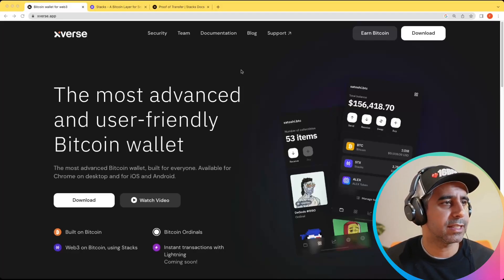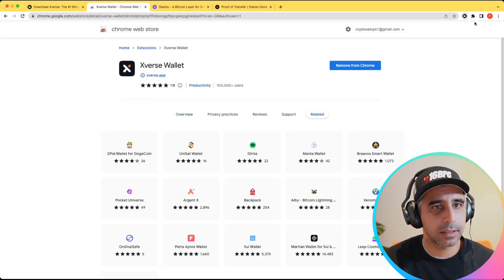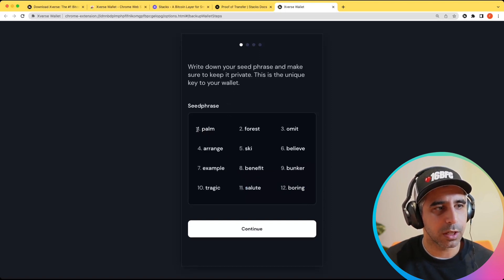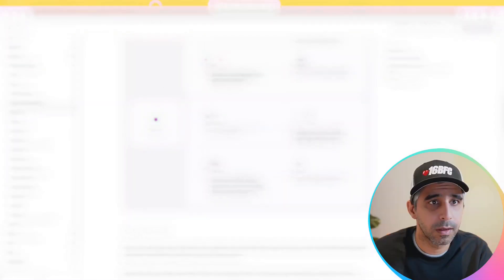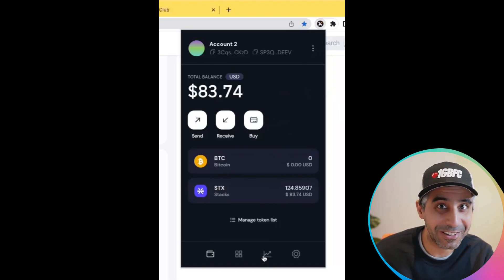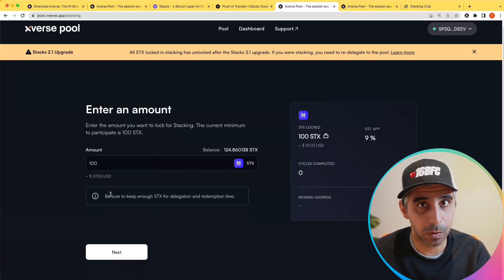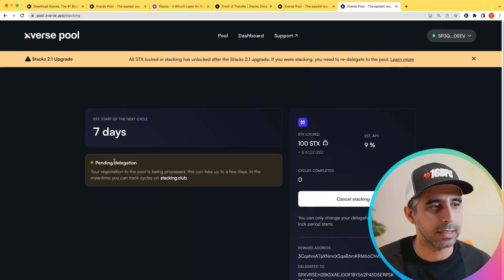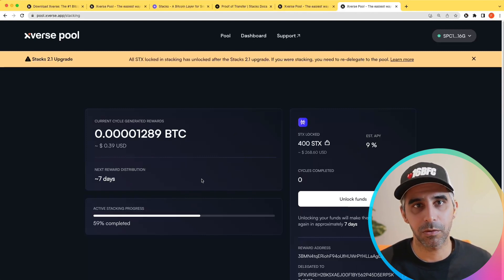Unlocking Potential with Stacks: Earn BTC by Locking STX - A Step-by-Step Tutorial 2023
Embrace the power of Stacks in this enlightening tutorial where we reveal how you can lock STX tokens and earn BTC in return. Stacks, a remarkable platform that enables the deployment of smart contracts and gains its security from Bitcoin.

This video not only covers the basics of Stacks but also demonstrates how to set up and utilize the Xverse wallet. Additionally, we guide you through the process of locking your STX using the Xversepool, which boasts an estimated APY of 9% in BTC.

We don't just stop at instructions; we also share potential challenges you might encounter during this process and offer practical solutions to navigate them. Whether you're new to crypto or a seasoned investor, this tutorial is a valuable resource for leveraging Stacks and its opportunities.

Join us at CryptoSetups as we explore the ever-evolving blockchain universe one tutorial at a time.

Timestamps
00:00 Intro and overview of Stacks
01:14 Downloading and installing xverse
02:50 Creating your first wallet
04:56 Wallet overview
06:13 Stack you STX to earn BTC
09:41 Challenges and conclusion